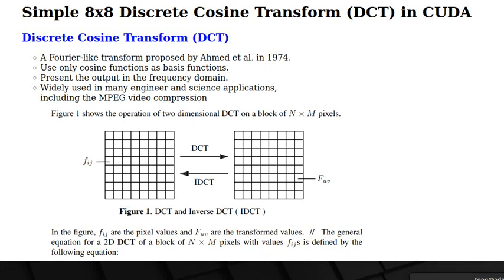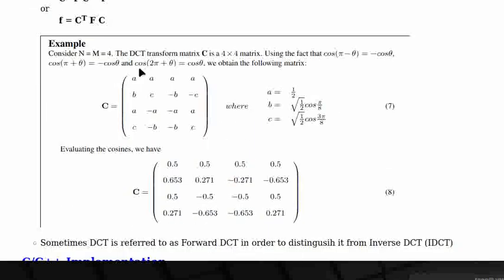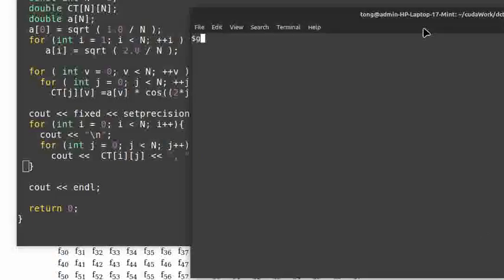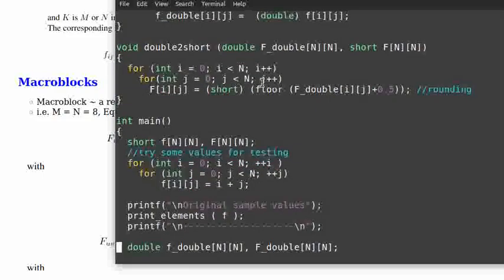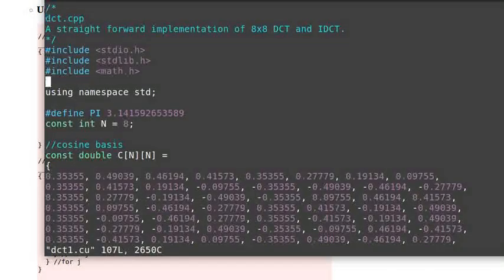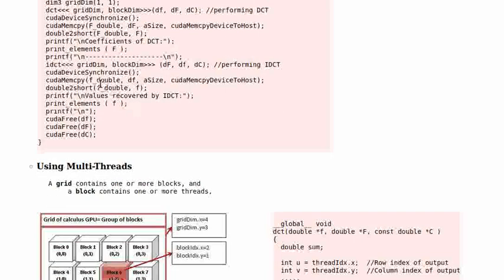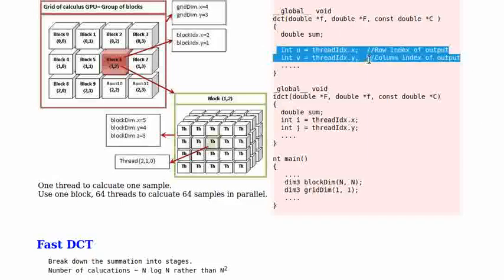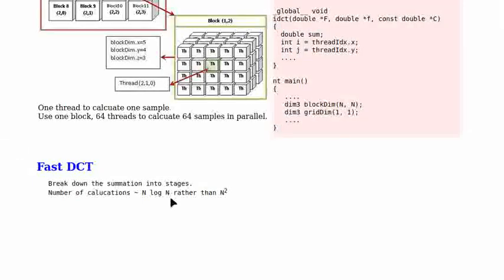Simple 8x8 Discrete Cosine Transform (DCT) in CUDA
In this video, we explore the implementation of an 8x8 Discrete Cosine Transform (DCT) in CUDA.

The DCT, introduced by Ahmed et al. in 1974, is a Fourier-like transform that differs from the traditional Fourier Transform by using only cosine functions as its basis.

The DCT converts input data into the frequency domain, making it a powerful tool in engineering and scientific applications.
One of its most notable uses is in MPEG video compression, where it plays a critical role in data reduction and signal analysis.